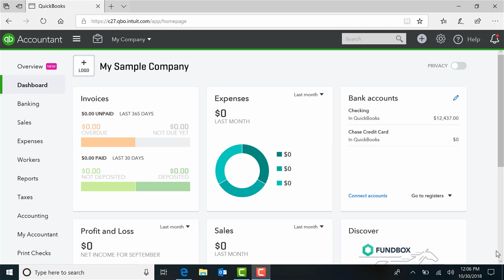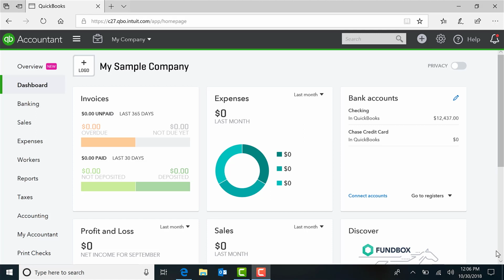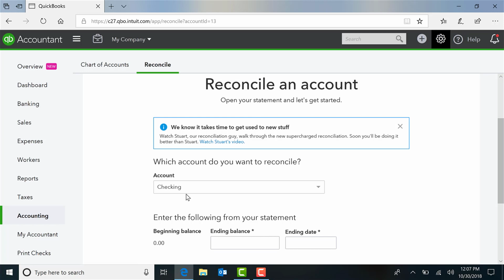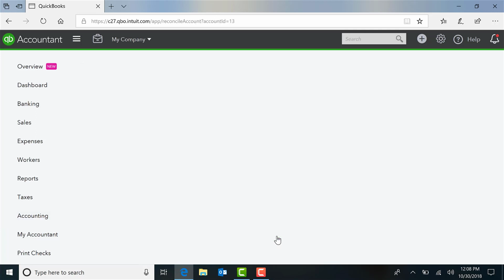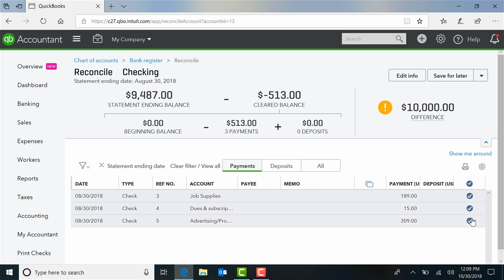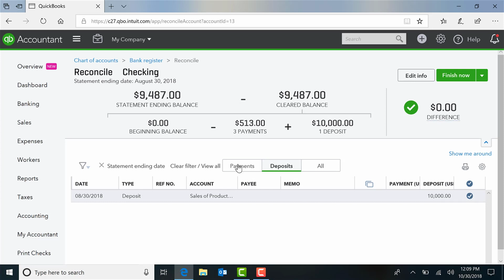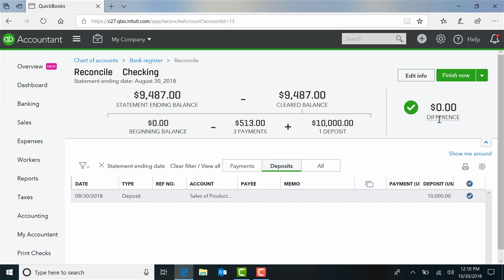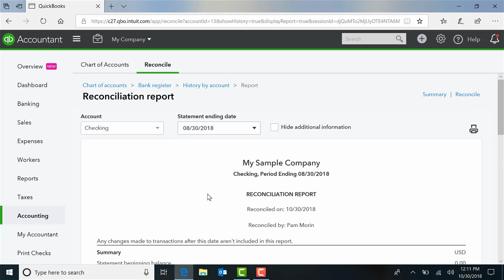How to Reconcile Your Bank Account in QuickBooks Online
How to reconcile your bank account in QuickBooks online. This same process works for credit cards, lines of credit and loans in general. Reconciling should be done monthly. Whether you have QuickBooks online or desktop, it is a very similar process. The desktop just looks a little different, but the process works essentially the same.